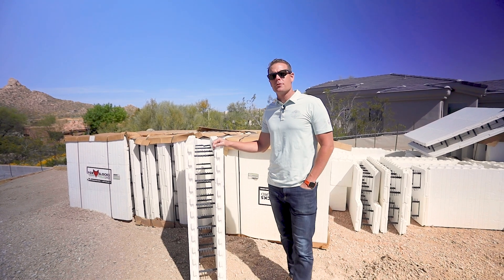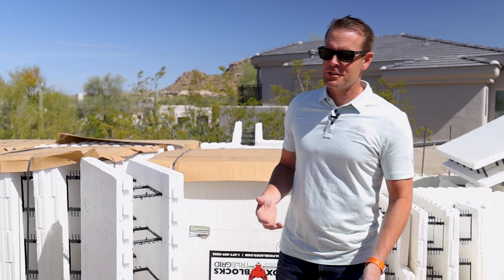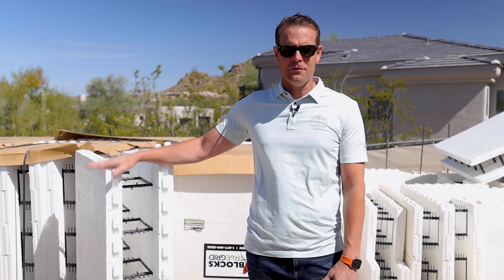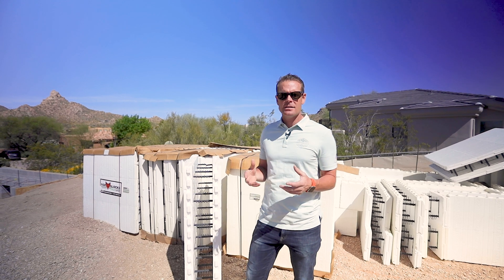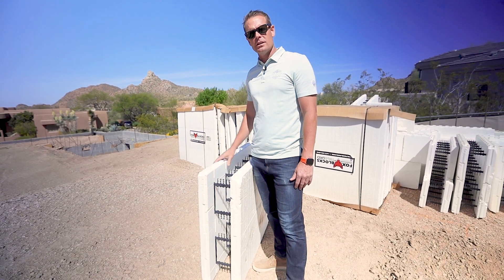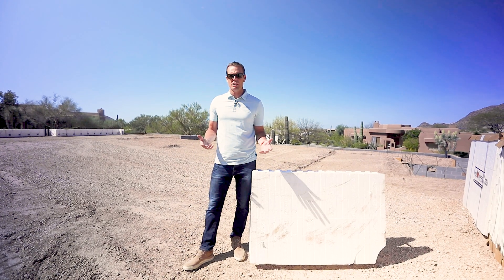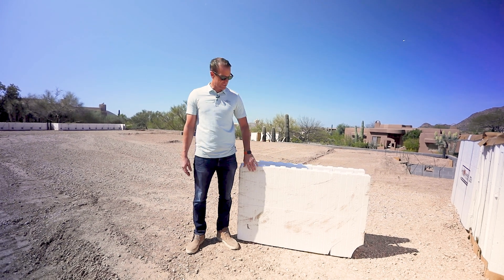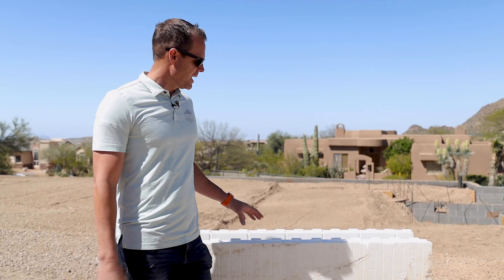Let's Talk ICF Over At Our Balancing Rock Project | AFT Construction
Brad is over at our Balancing Rock project, and today he is talking ICF. ICF (Insulated Concrete Form) construction is a method of building structures using interlocking foam blocks filled with concrete. These blocks create a durable and energy-efficient wall system. The foam insulation provides excellent thermal resistance, reducing energy consumption and maintaining comfortable indoor temperatures. The interlocking design ensures structural strength and eliminates the need for traditional framing. ICF construction offers numerous benefits, including sound insulation, fire resistance, and resistance to extreme weather conditions. It is also environmentally friendly, as it reduces waste and promotes energy efficiency. This construction method is gaining popularity for its durability, energy efficiency, and ability to create well-insulated and resilient buildings.